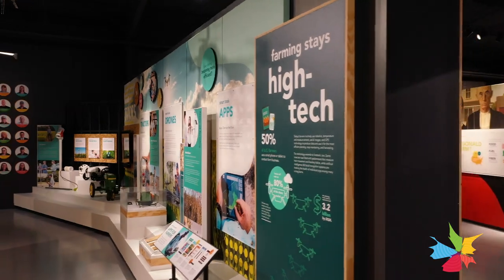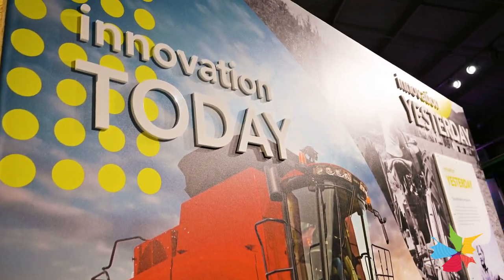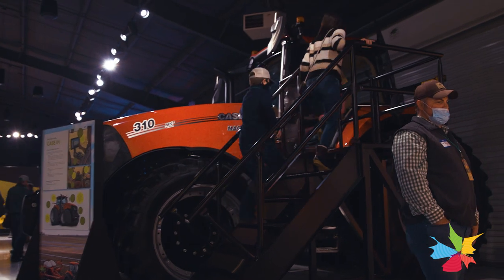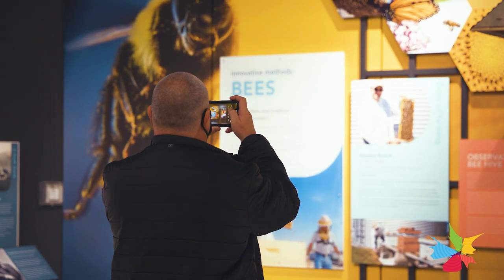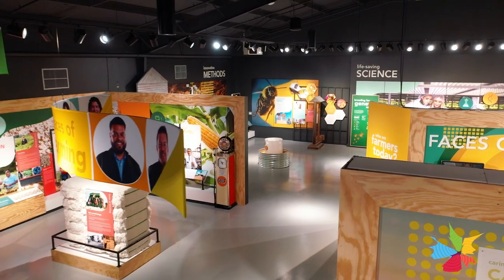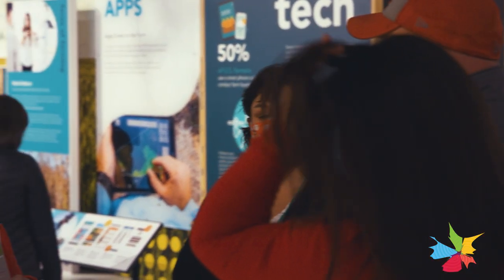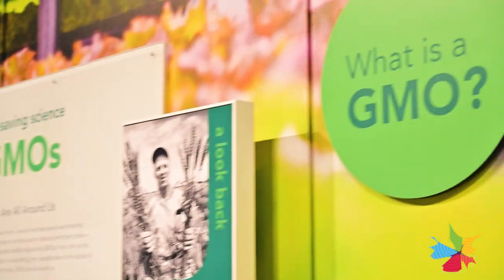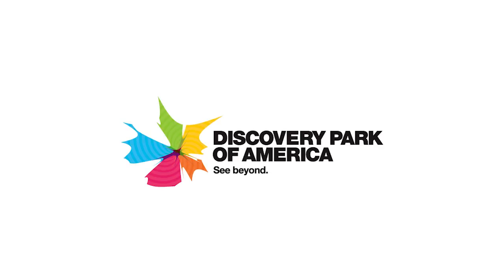"AgriCulture: Innovating for Our Survival"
Discovery Park’s new permanent exhibit is now open in the Simmons Bank Ag Center. It tells the story of farming innovation in the past, present—and especially—future. “AgriCulture: Innovating for Our Survival” is billed as a “mind-blowing, myth-busting farming exhibit that will change the world,” and it doesn’t disappoint. As guests explore this high-tech exhibit, they experience how food, fuel and fiber get from the farm to the family as they learn about the role of innovation in the field of international agriculture today. For more, visit DiscoveryParkofAmerica.com/agriculture.